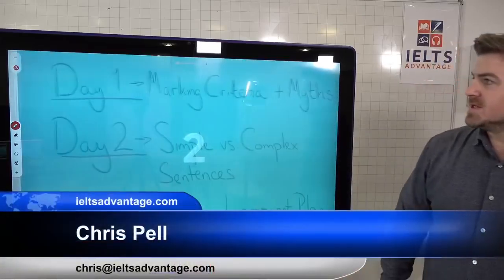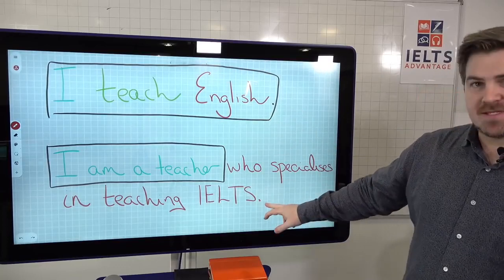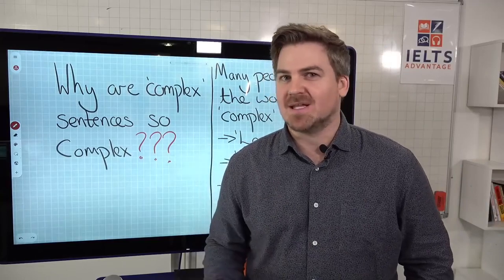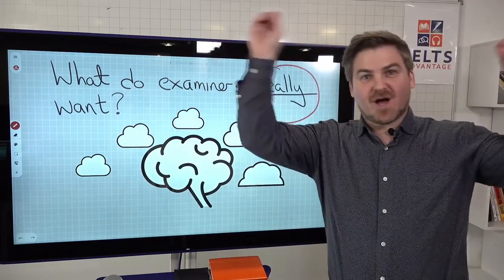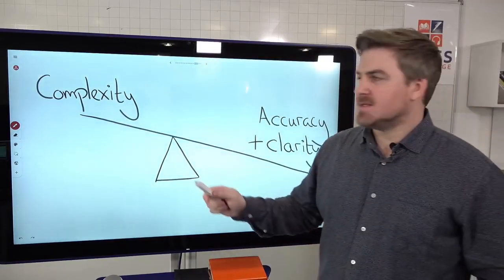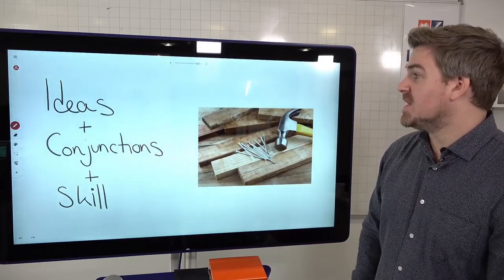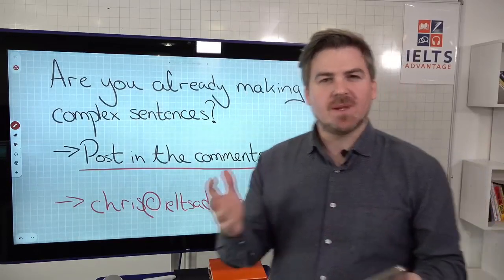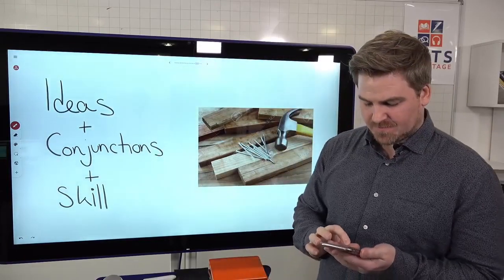How to Improve Your IELTS Grammar Mini Course Complex Sentences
The video is an English Tutorial Clip designed to help students learn Conversational English and English Grammar easily